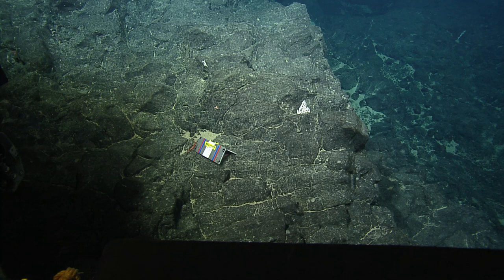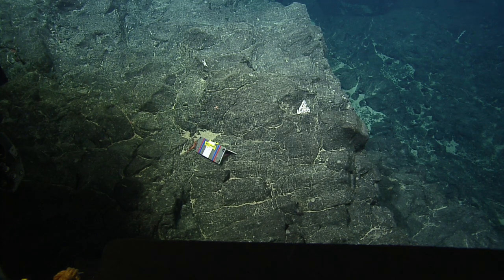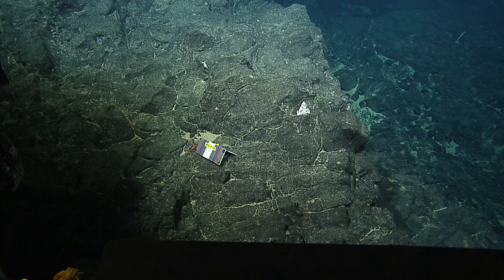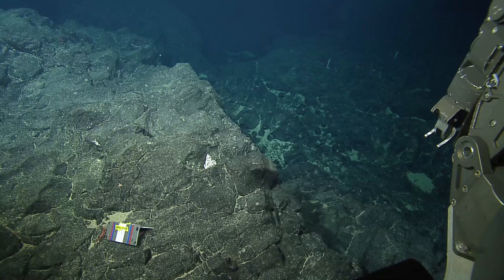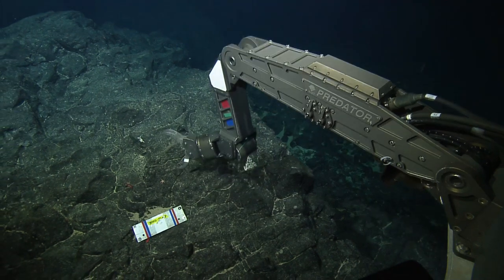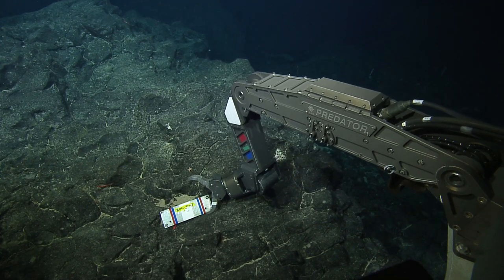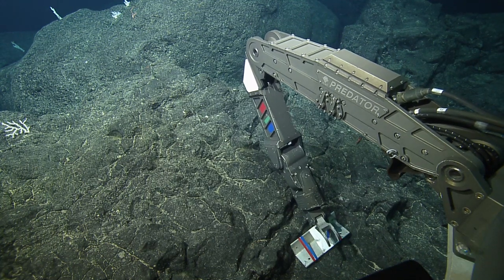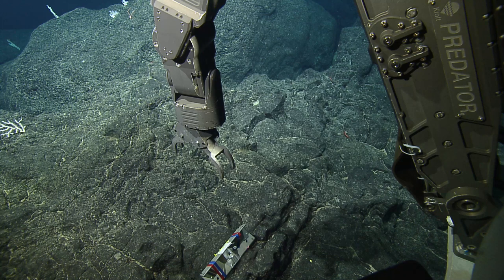NA156_H2018_(6of6)_20231029T050213Z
00:01:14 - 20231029T050328Z Note:  survey complete, heading to pic k up scale bar
00:12:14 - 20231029T051428Z Note:  scale bar returned to bucket\
00:14:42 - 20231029T051655Z Dive Status: offbottom
00:15:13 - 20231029T051727Z Dive Status: offbottom
00:17:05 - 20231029T051918Z Note:  ascending at rate of 3m/min
01:07:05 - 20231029T060919Z Dive Status: onsurface